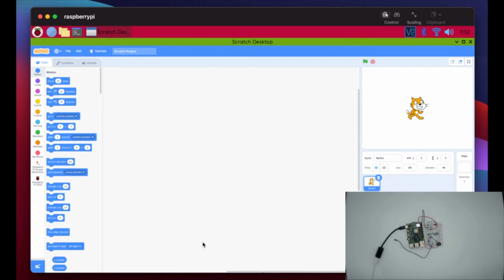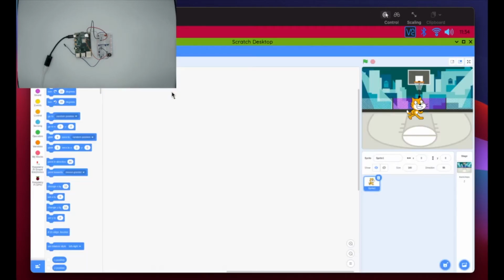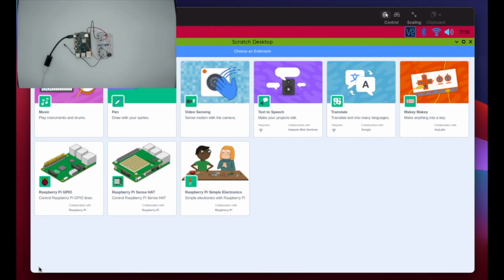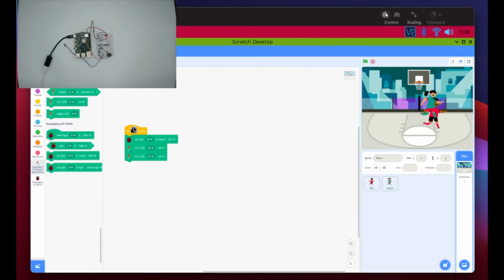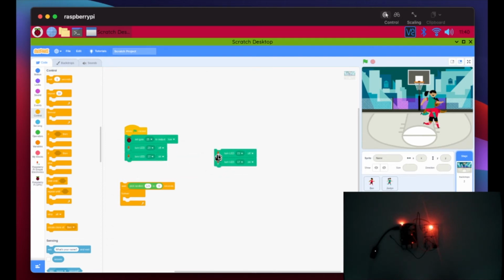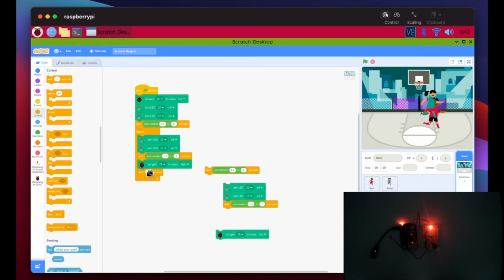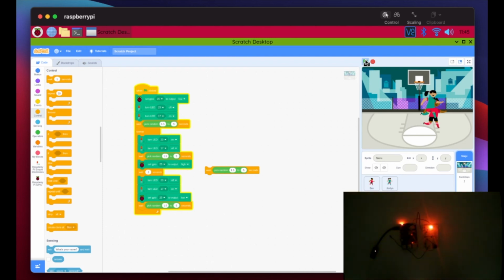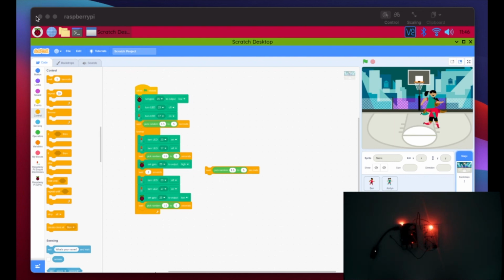Raspberry Pi Course - Day 10 Scratch, Lights, and Sound Game Walkthrough Video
Working through the projects of this week by combining all we have learned from days 6-9 to create a Scratch game using sprites, LEDs, and buzzer.